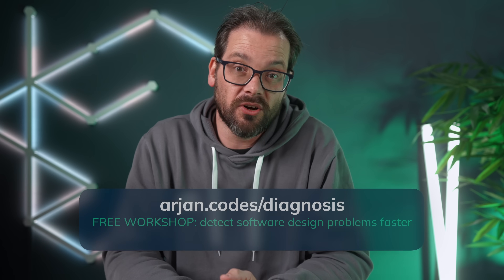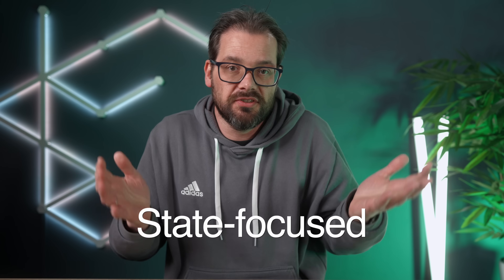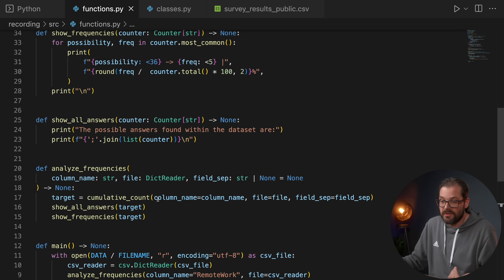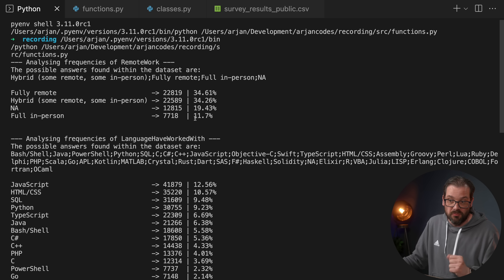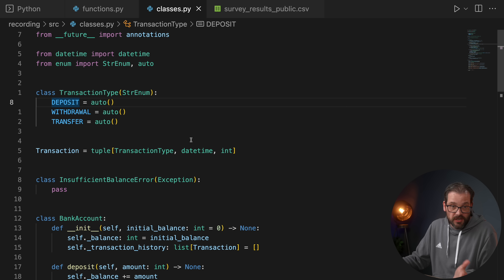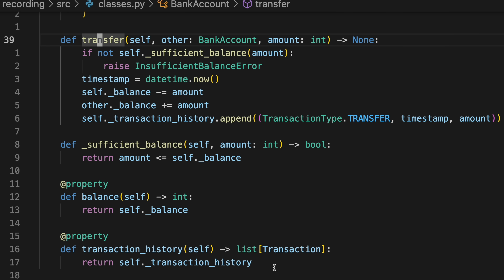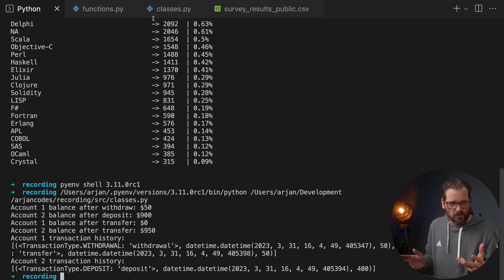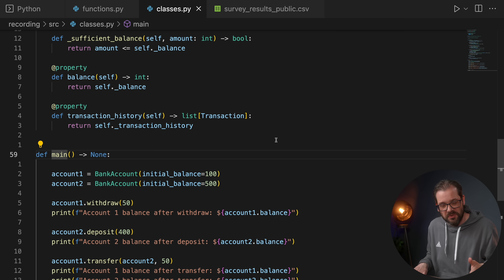Functions vs Classes: When to Use Which and Why?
Functions vs. Classes?! Are you trying to decide which one to use in your code? In this video, I’ll explore how and when to use each of them, so you can make sure your code is as efficient and effective as possible.

🔖 Chapters:
0:00 Intro
1:11 Overview
2:29 Functions
6:02 Classes
9:00 Recap
9:48 Outro